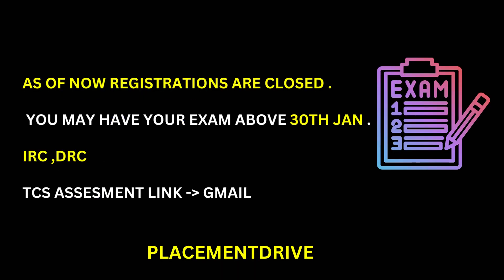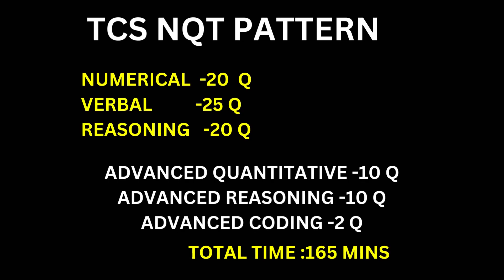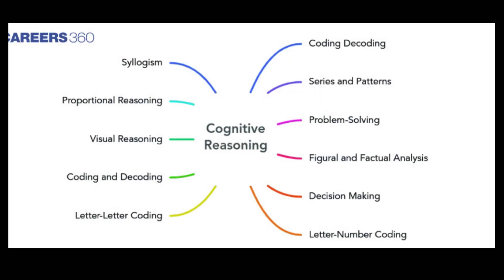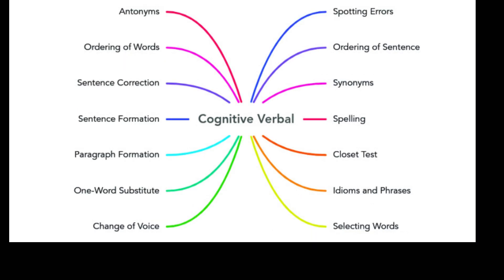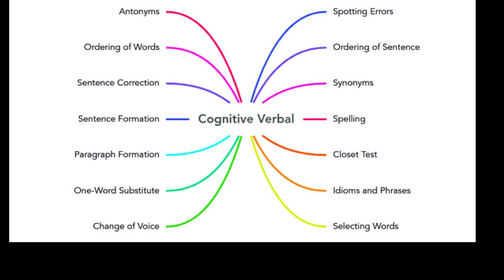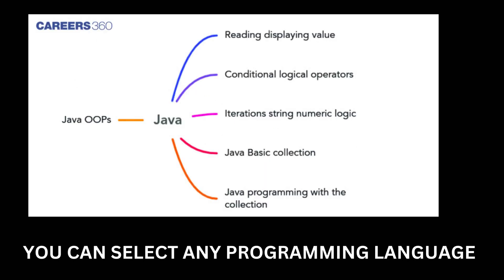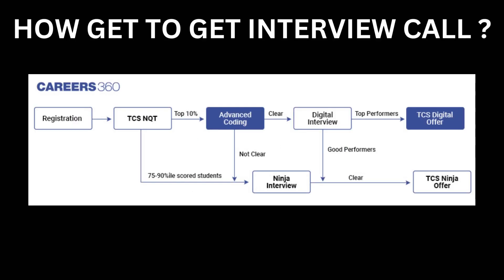TCS NQT TEST PATTERN,CUTOFF,PREPARATION MATERIALS FOR FREE